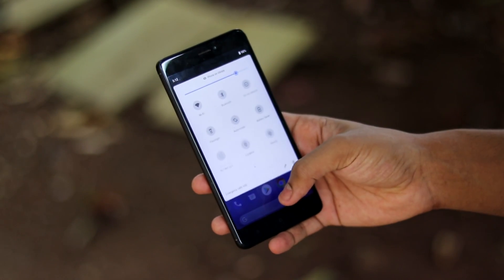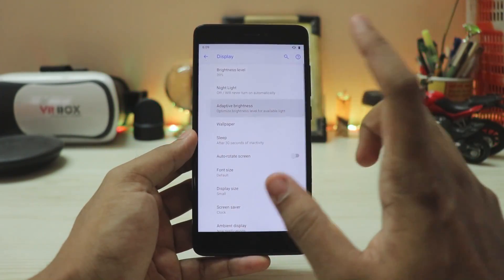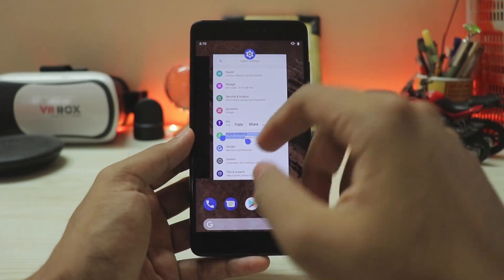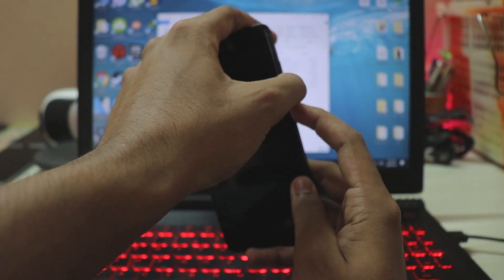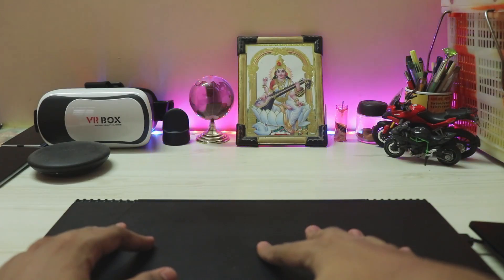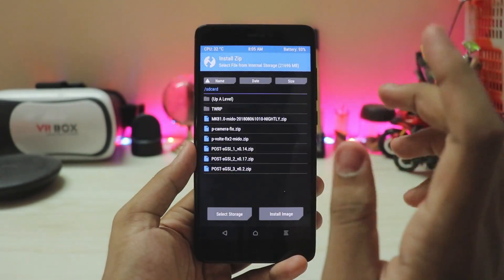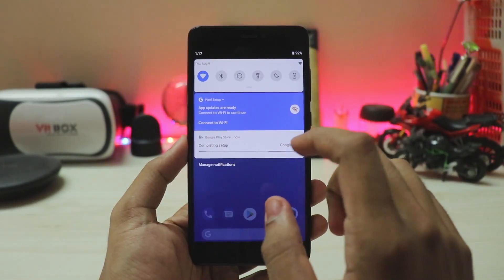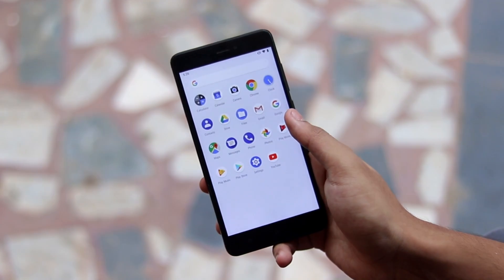Update Redmi Note 4 to Android 9.0 Pie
Enjoy the latest and greatest from Google,If you want a normal rom review let know in comments below!